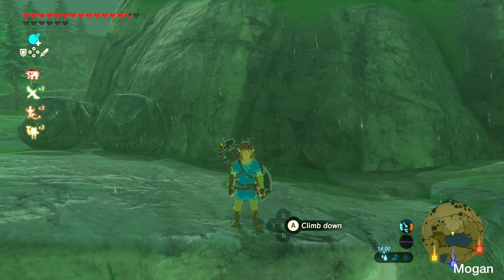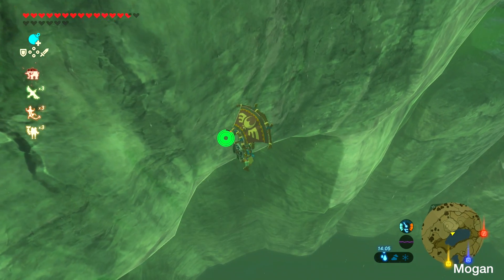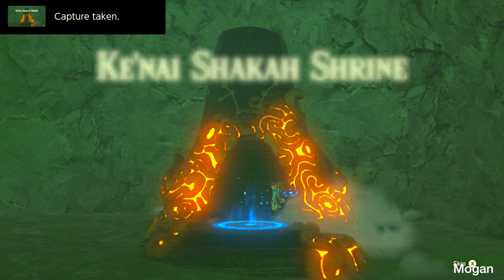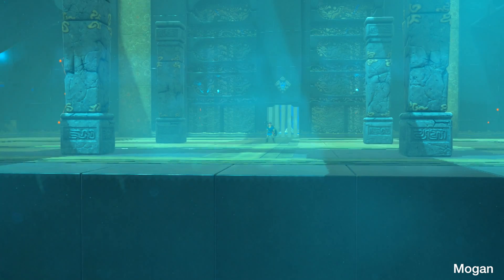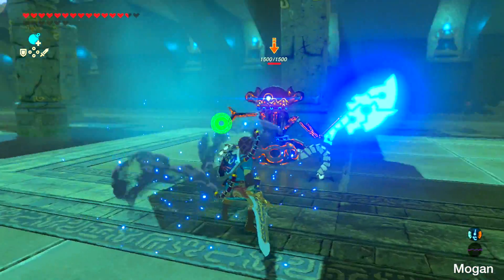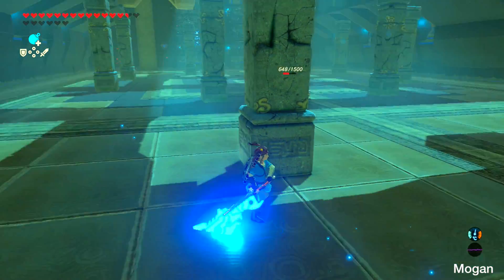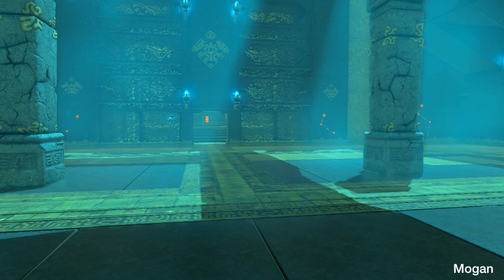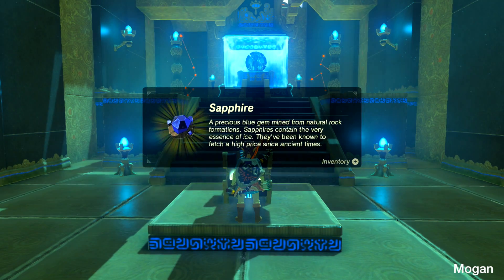Hard to Find Shrine - Kenai Shakah Shrine - Zelda Breath of the Wild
Took me some time to find this shrine, Hope this video helps you out!